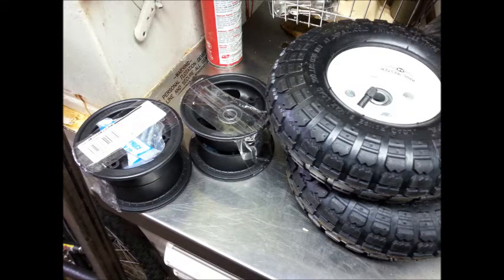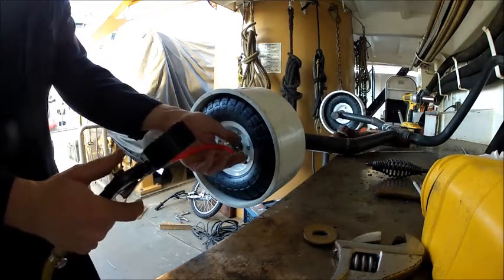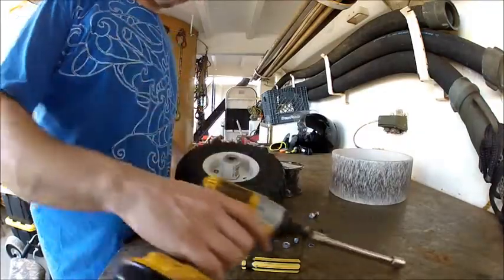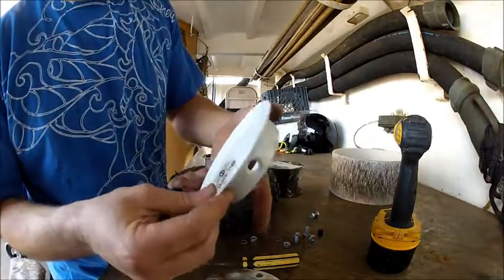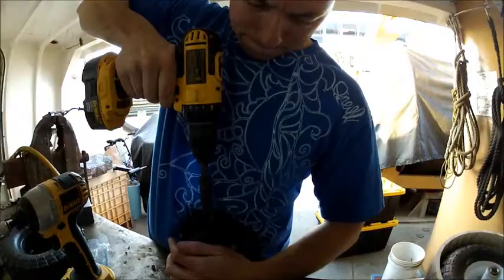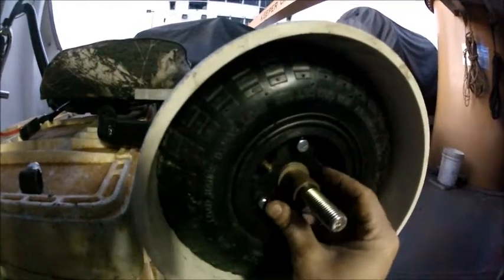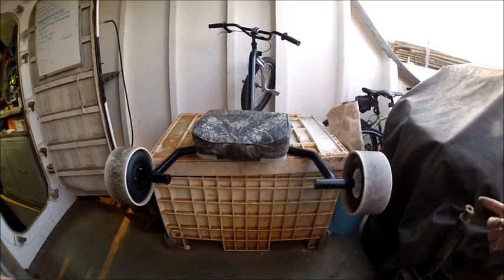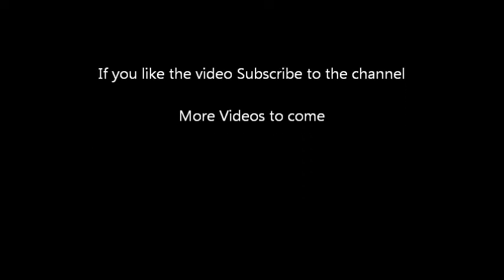Drift Trike Wheel Test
This video shows the test between the harbor freight dolly wheels and the azusalite 4 inch hubs.  I  ran the trike 5 runs each on both hubs.  The results are pretty much the same.  not faster.  The difference was that the harbor freight hub bearings seemed loose.  the rim wasn't centered either.  the azusalite have pressed in bearings, much sturdier than the HF.  they both seem to have a wobble but it is from the tire and inner tubes.  they were both aired up hard, about 50 psi.

Rims are here